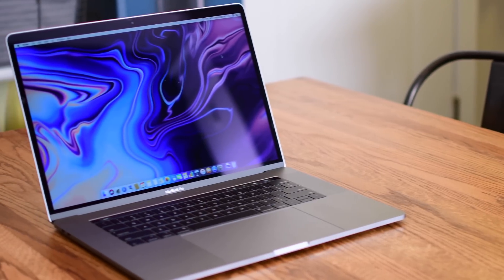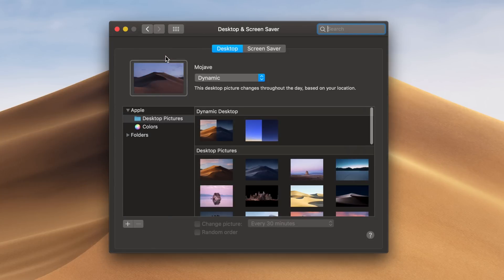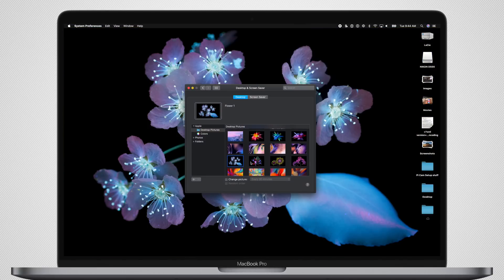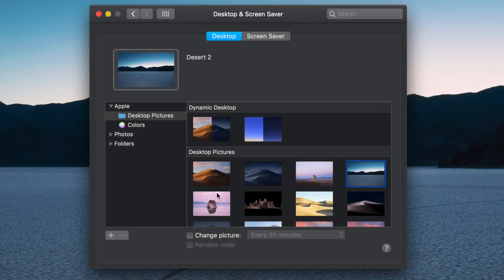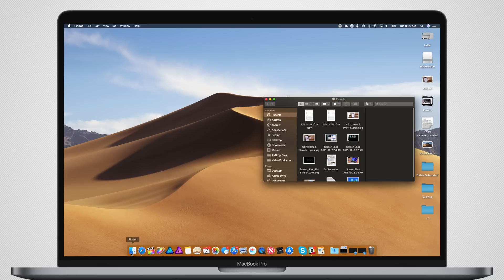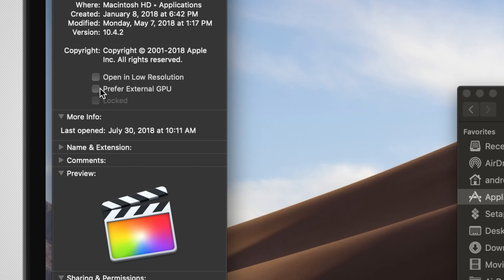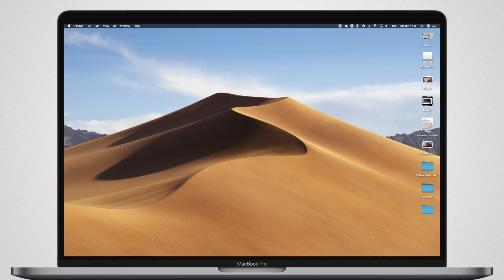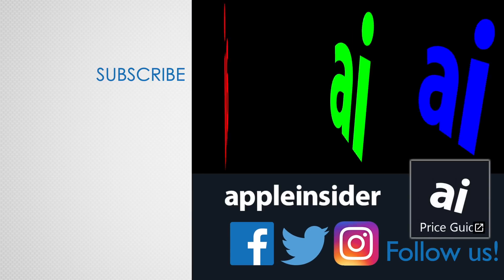Everything New in macOS Mojave Beta 5: Wallpapers & New eGPU Options!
In the fifth developer beta of macOS Mojave, Apple has added a huge list of new wallpapers and a new user-accessible option for preferring eGPUs on a per-app basis.